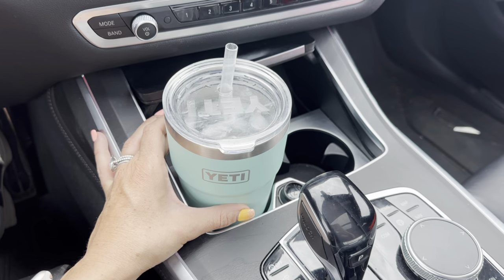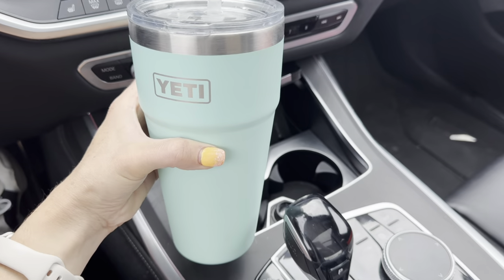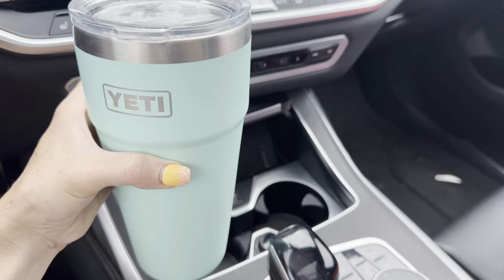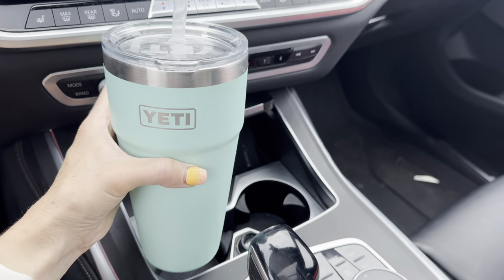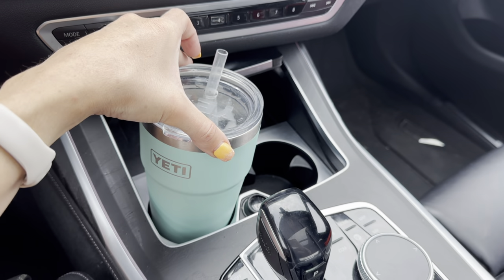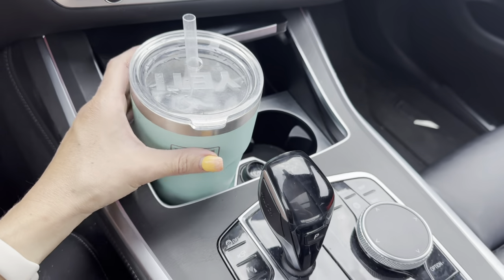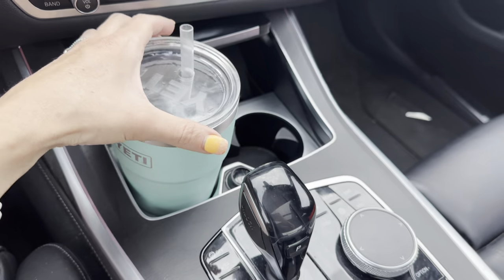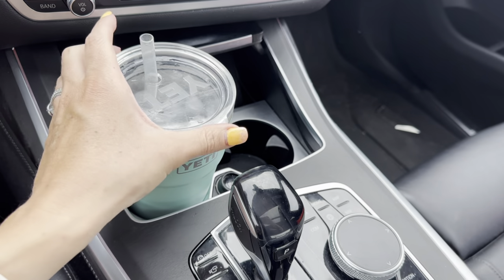YETI Rambler 26 oz Straw Cup Review